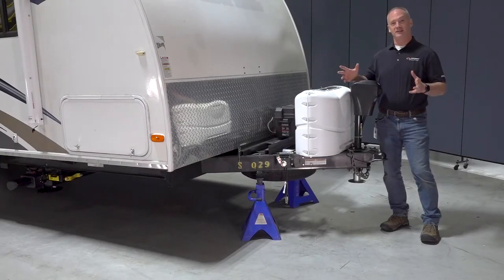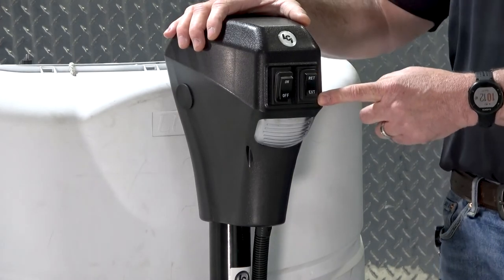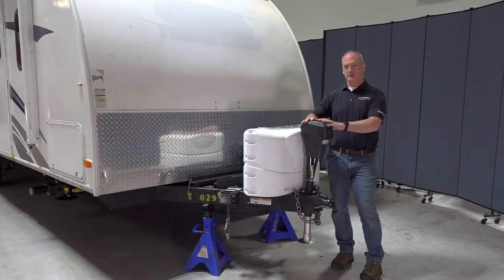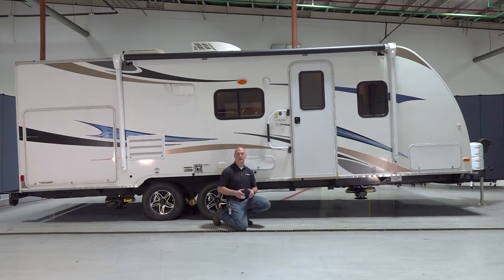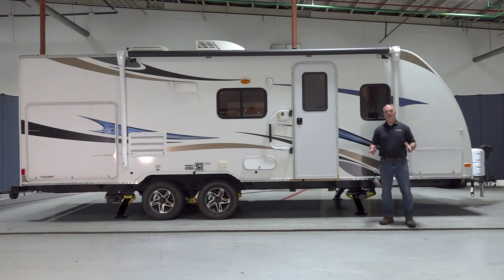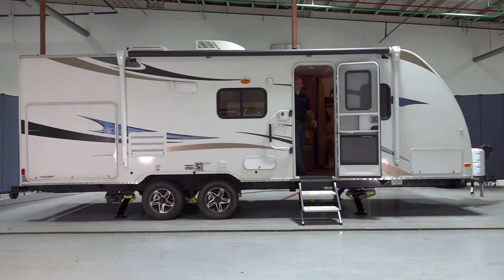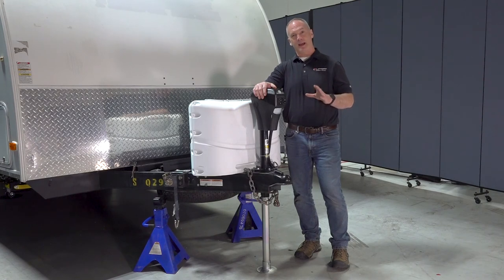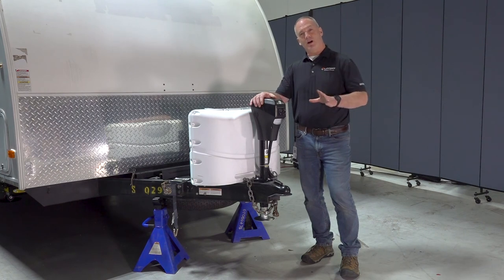Ground Control Travel Trailer Electric Leveling System with OCTP Operation V1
This video goes over how to operate the Ground Control Travel Trailer electric leveling system using the OneControl touch panel.

For more information about Lippert Ground Control travel trailer electric leveling system using OneControl, please

At Lippert, we’ve developed a variety of automatic leveling and stabilization solutions as well as manual leveling accessories to enhance your RV setup. We’ve made it faster and easier than ever to level and stabilize your 5th wheel camper or travel trailer once you arrive at your destination while maintaining a safe and stable foundation.

Lippert is a leading, global manufacturer and supplier of highly engineered products and customized solutions dedicated to shaping, growing, and bettering the RV, marine, automotive, commercial vehicle, and building products industries, and their adjacent markets. Lippert also serves a broad array of aftermarket segments, supplying best-in-class products designed to enhance recreational pursuits, both on the road and on the water. From powerful towing technology and automated RV leveling systems, to boating furniture and one-of-a-kind shade solutions — Lippert combines strategic manufacturing capabilities with the power of our winning team culture to deliver unrivaled Customer Service, award-winning Innovation, and premium Products to every industry and person we serve.